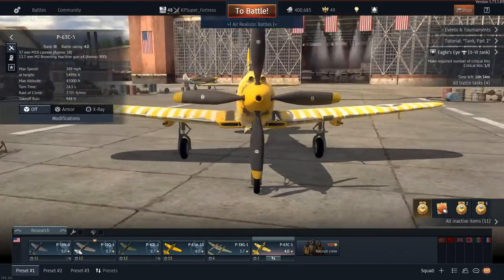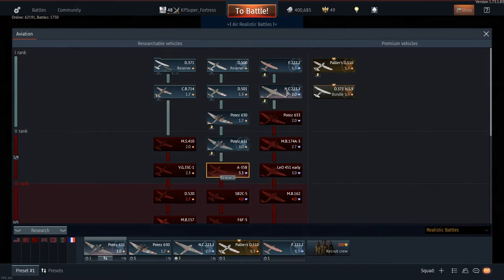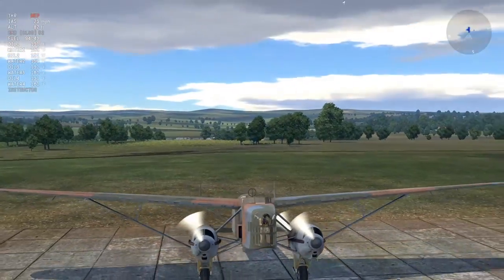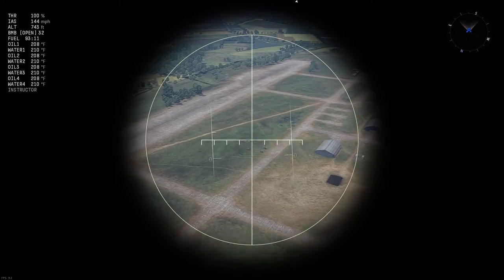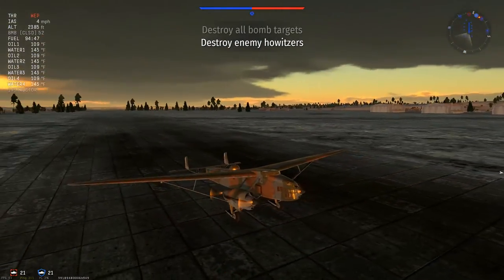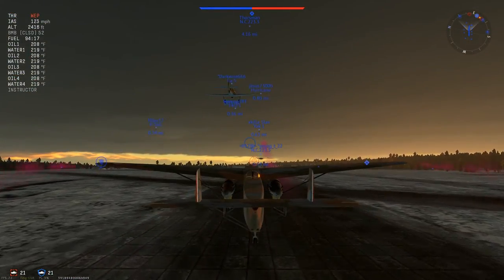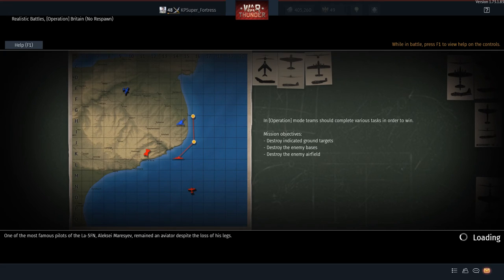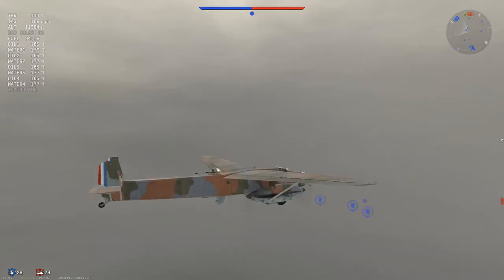warthunder's New Elite Carpet Bomber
Video Description: Go cho ya bomba's Bomba turn to a train of triple A and drop ya LOAD.

if you like to see this game link:

Thanks for all the support in my video I very appreciate. If you liked this video or your new to my channel stick around have a cup of tea share a few laughs and have fun